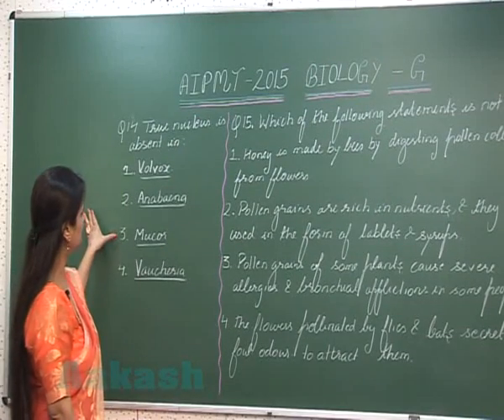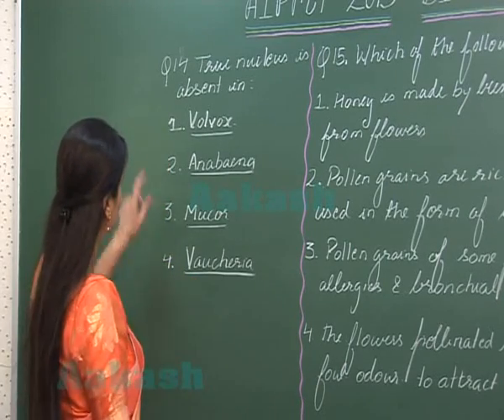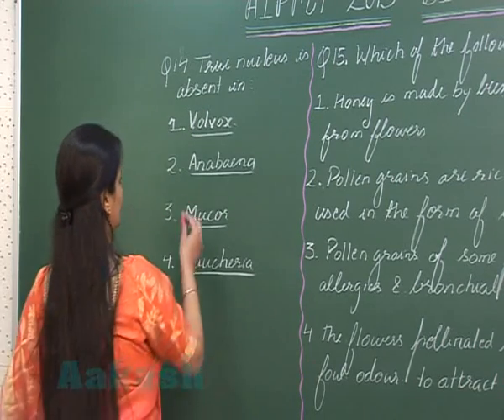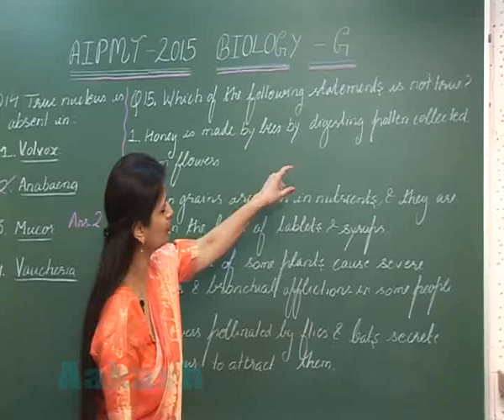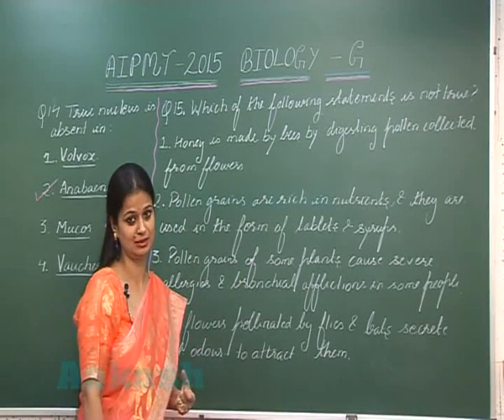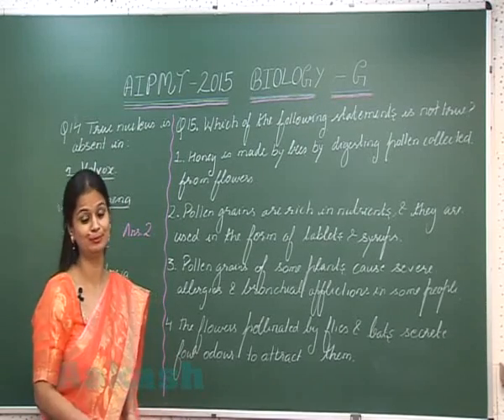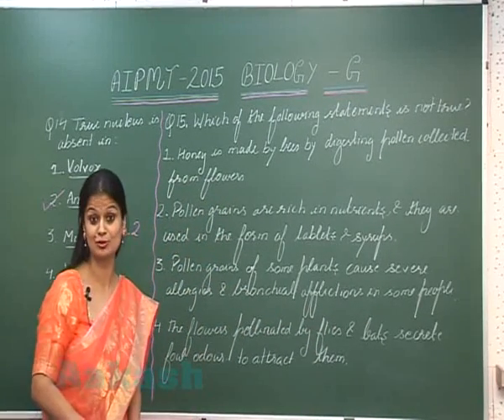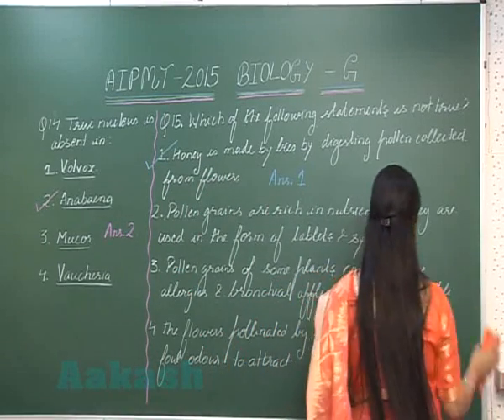AIPMT 2015 Solution-Biology Video Q. 14-15 Aakash Institute